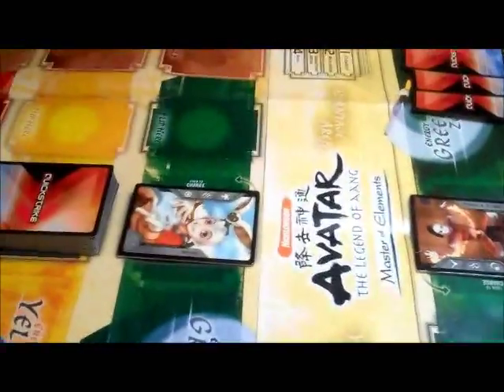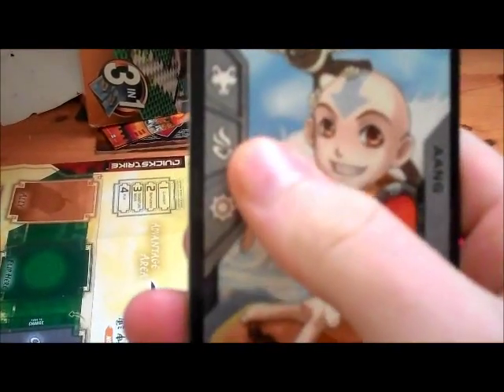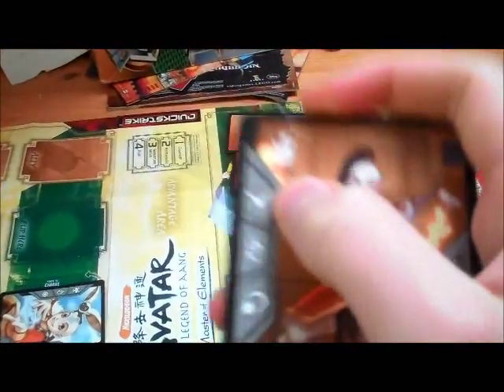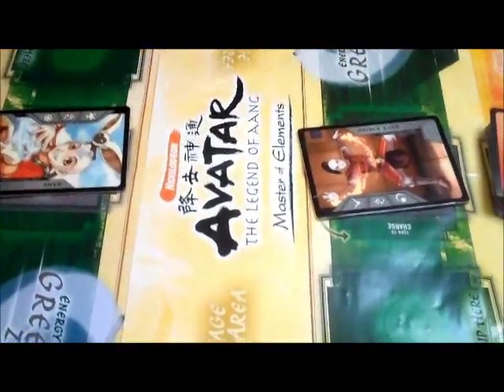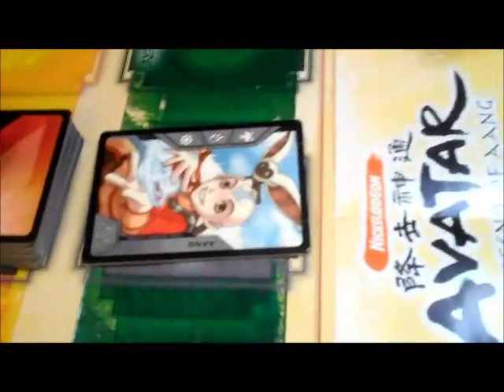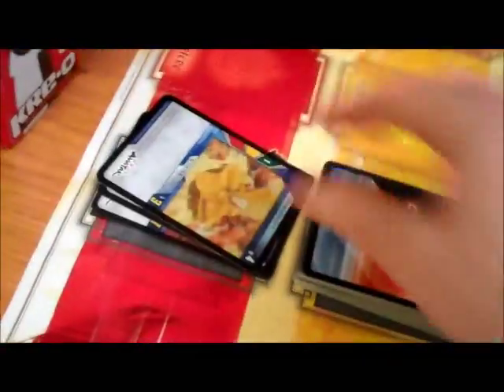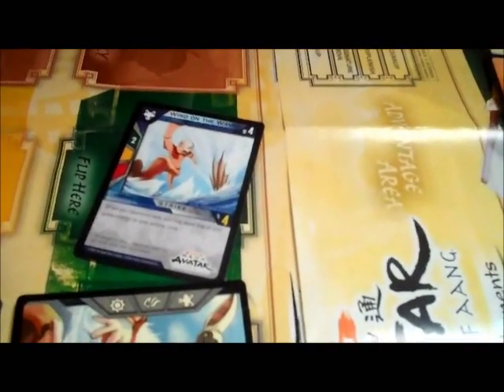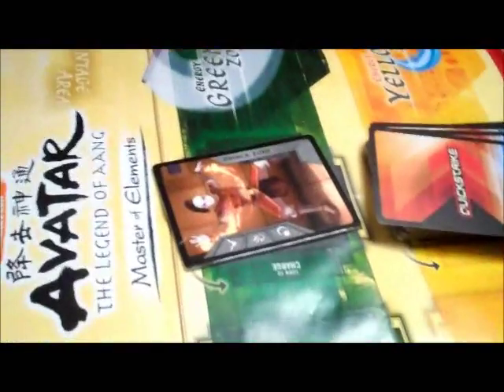Avatar Quickstrike Card game Example Match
I show how the game is played using two decks I made, Aang Vs Zuko. I demonstrate  how a game begins, a point is scored and how the various card types work.